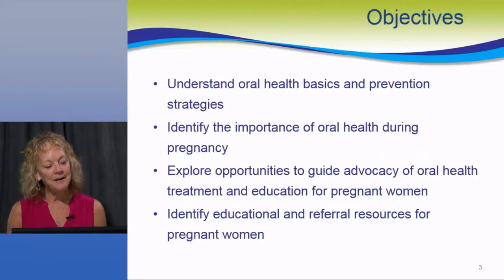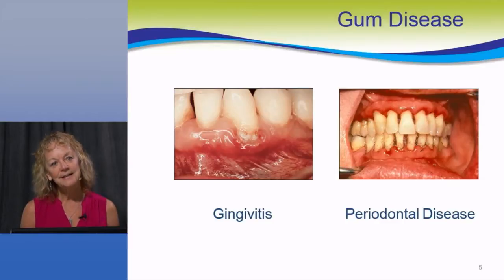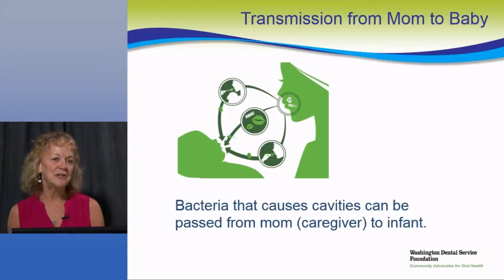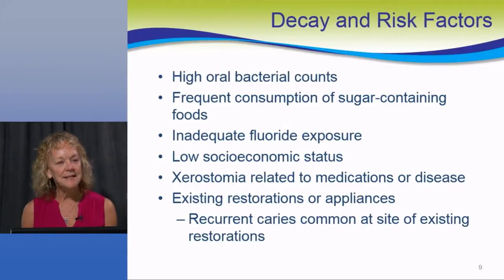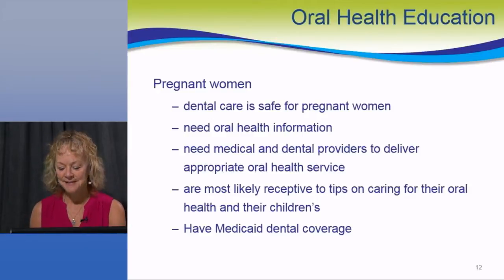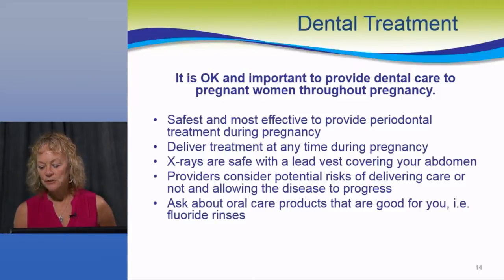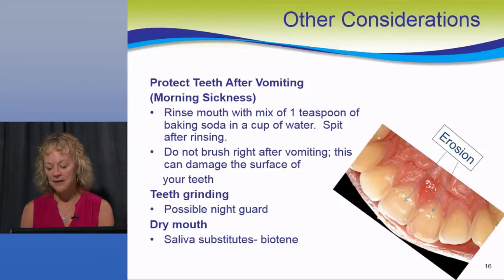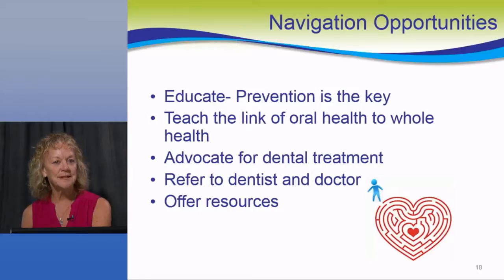Oral Health and Pregnancy